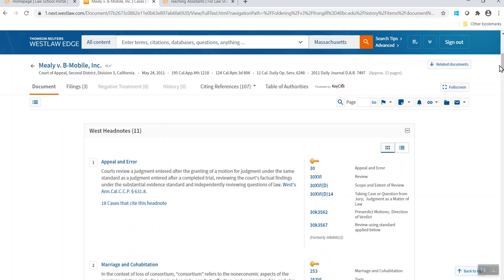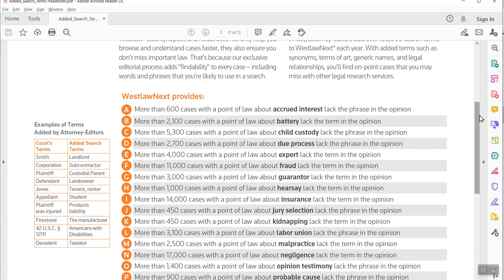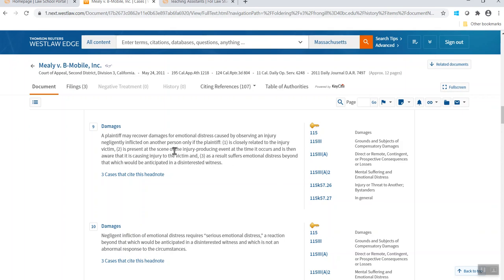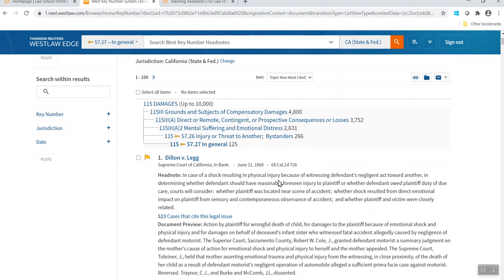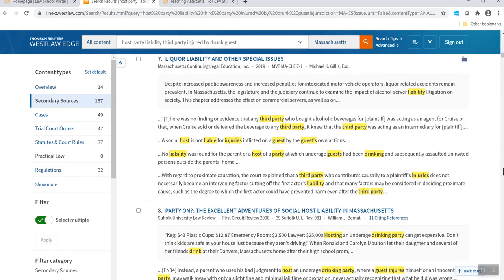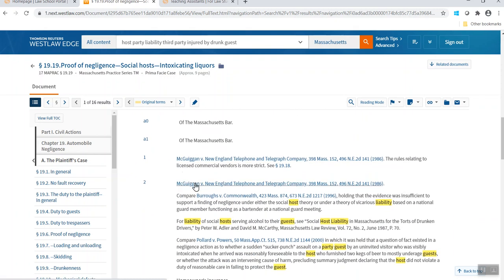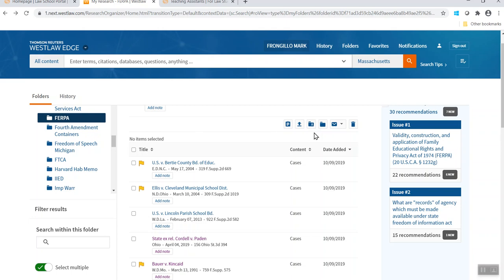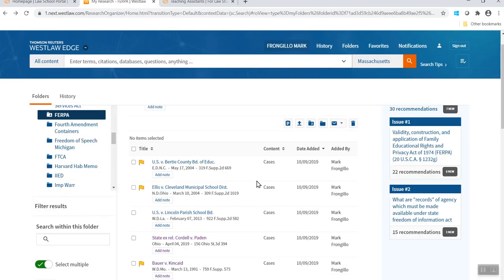Teaching Assistant Webinar Headnotes Secondary 9 24 20